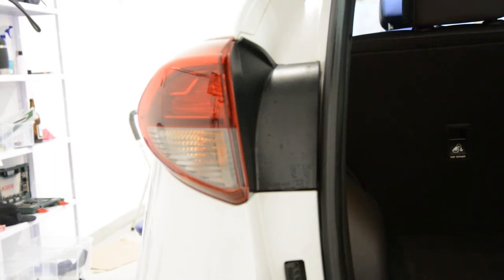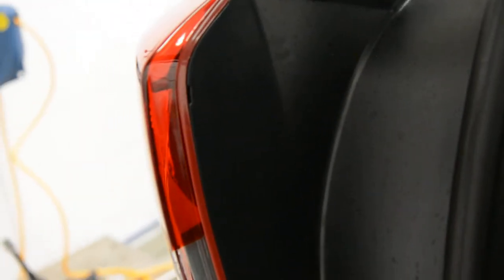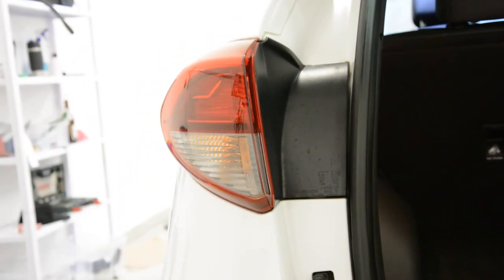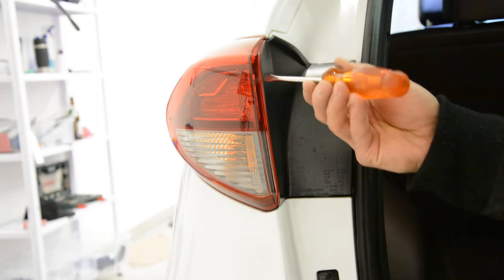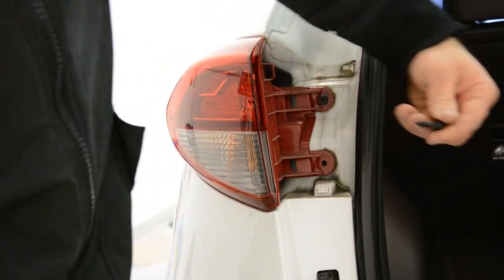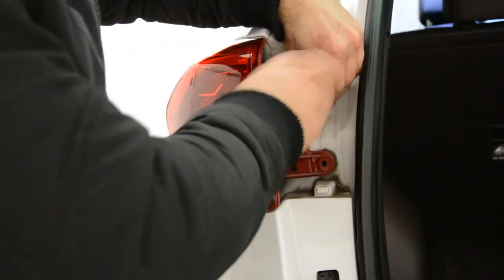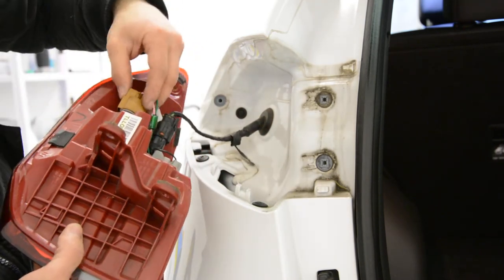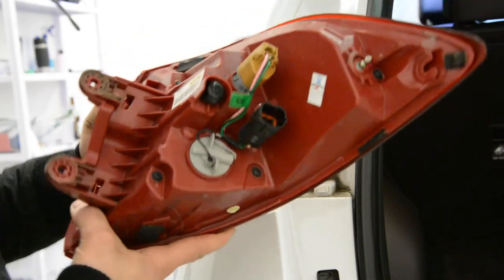How to remove the taillight Hyundai Tucson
Hyundai Tucson 2015 tail light removal

Here is what removal tools i use  :

for this video i use Nikon D7100:

I use  a Proxxon  socket set :

Plastic removal tool:
-11 pieces removal tool set (I have bought this one for almost 3 years and I still use it)
-22 pieces removal tool set
-7 pieces ceap removal tool set

Torx:
-Torx Screwdriver Set from T5 to T30

Small Electric Drill Cordless Screwdriver:

Flexible Magnetic Pick Up Tool:

LED Flashlight:

Here are some cheap tools that I use daily in my workshop:

Plastic removal tool:
-11 pieces removal tool set (I have bought this one for almost 3 years and I still use it)
-22 pieces of a removal tool set
-7 pieces of cheap removal tool set

LED Flashlight:

Infrared Thermometer: